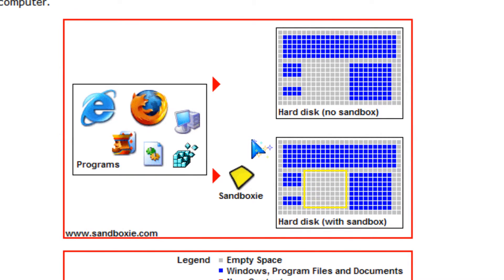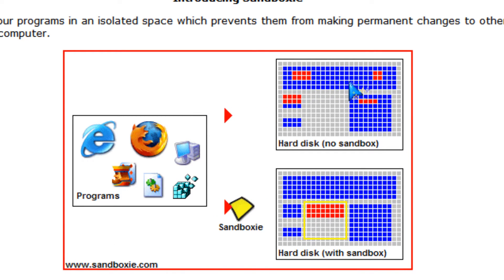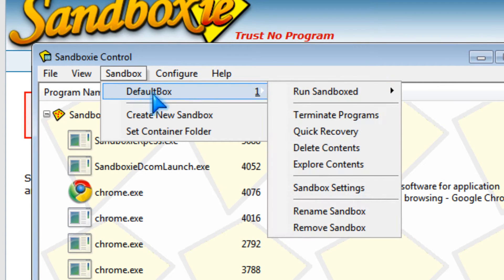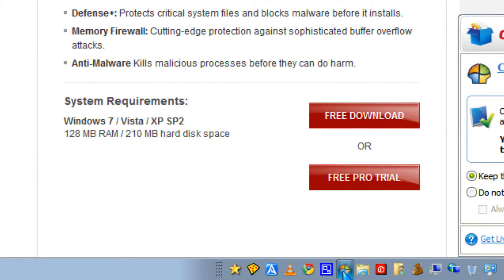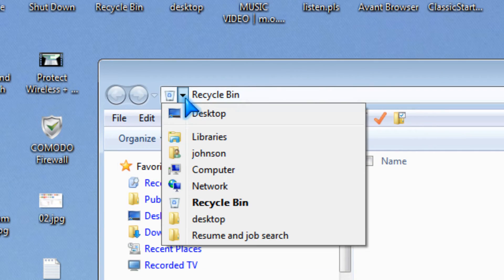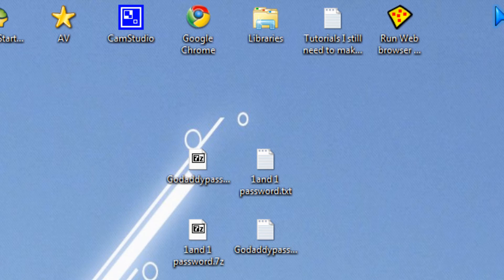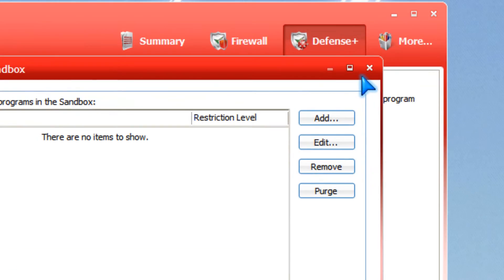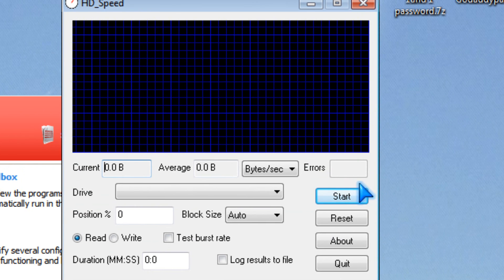Sandbox Windows programs to keep PC safe with Sandboxie Comodo sandbox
Showing you how to use Sandboxie and Comodo Firewall's Built-in sandbox program for keeping viruses, spyware, malware and other harmful programs from harming or changing Windows System files, and Registry. A program which run inside a sandbox in theory could not touch your Windows System files and registry, but you should still practice safe browsing and computer habits on your PC since virus programmers are always finding a way to infect and harm your pc.

You should also set Sandboxie to automatically delete your sandbox when your programs close, so the virus which infected your sandbox will also get deleted with your sandbox's content.

If you want to make changes to your program, run a program unsandboxed since when you close your programs your setings would be gone when the sandbox is deleted !

Download Comodo firewall which comes with a sandbox app in Defense+